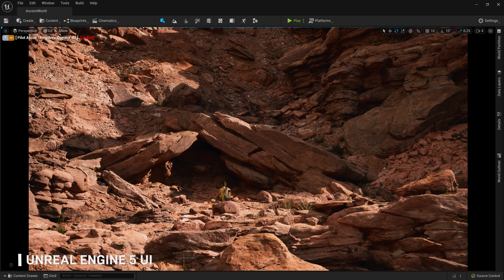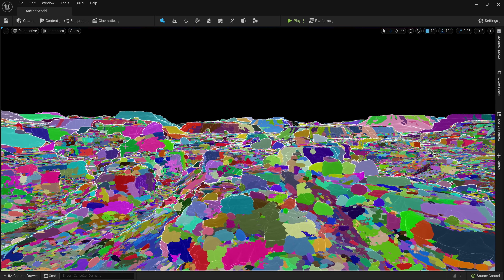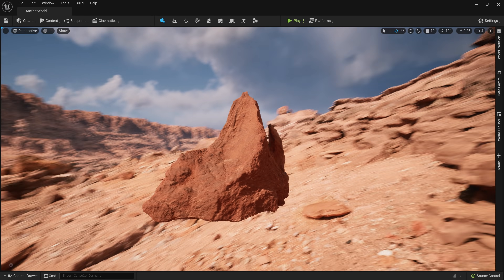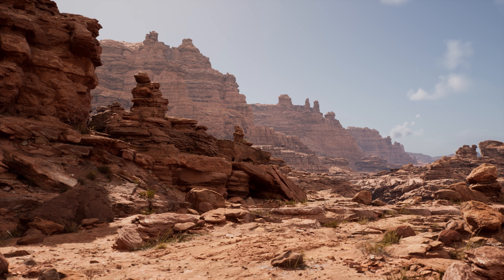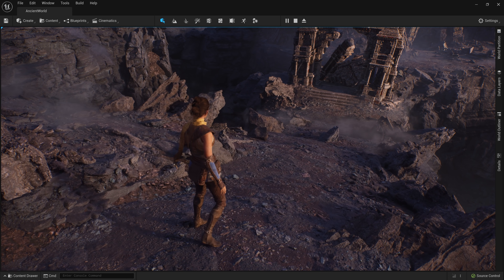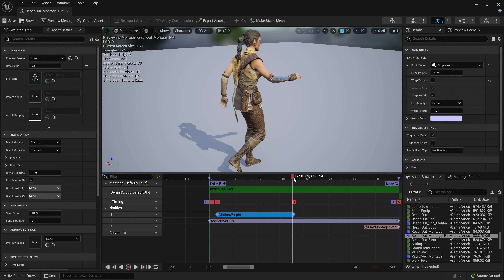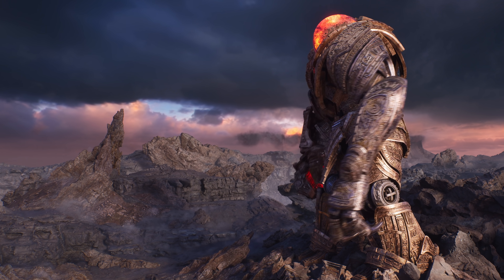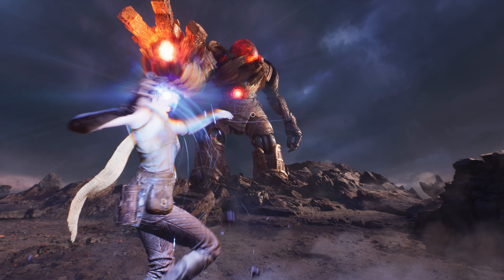언리얼 엔진 5 | 게임 개발을 위한 새로운 기능 및 워크플로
*4K로 시청하시면 더욱 선명한 화질로 생동감을 느낄 수 있습니다.

언리얼 엔진 5는 그 어느 때보다 더 큰 자유, 퀄리티, 그리고 유연성을 통해 차세대 리얼타임 3D 콘텐츠와 경험을 제작하고 실현할 수 있도록 지원합니다. 오늘 언리얼 엔진 5가 얼리 액세스로 만나보실 수 있습니다. 차세대 게임 개발을 위한 혁신적인 새로운 툴을 최초로 경험해 보세요.

이 영상에서 에픽게임즈 시니어 테크니컬 디자이너인 Chance Ivey와 에픽게임즈 퀵셀 프로듀서이자 에반젤리스트인 Galen Davis는 언리얼 엔진 5가 제공하는 새로운 게임 개발 툴과 워크플로를 소개하고, 언리얼 엔진 5 얼리 액세스를 활용하는 방법을 제시하는 '에인션트의 협곡'이라는 뛰어난 디테일의 실용적인 샘플 프로젝트를 함께 살펴봅니다.

아래 특정 기능을 바로 시청하시고, 언리얼 엔진 5 얼리 액세스와 '에인션트의 협곡' 샘플 프로젝트를 에서 자세히 살펴보세요.

*언리얼 엔진 5 얼리 액세스 프리미어 무료 등록하기

**타임스템프**

01:16 - 언리얼 엔진 5 UI
01:51 - 나나이트
02:48 - 템포럴 슈퍼 레졸루션
03:03 - 루멘
03:43 - 스카이 애트머스피어 시스템
04:04 - 퀵셀 브리지
04:53 - 메가 어셈블리
05:27 - 월드 파티션
06:17 - 액터당 한 개의 파일(OFPA)
06:45 - 월드 파티션
07:22 - 데이터 레이어
08:00 - 풀 바디 IK 솔버
08:27 - 게임 기능 플러그인
09:16 - 애니메이션 모션 워핑
10:12 - 컨트롤 릭
11:23 - 풀 바디 IK 및 컨트롤 릭
12:20 - 메타사운드
13:53 - UE5 얼리 액세스